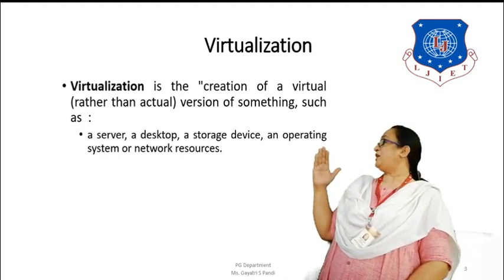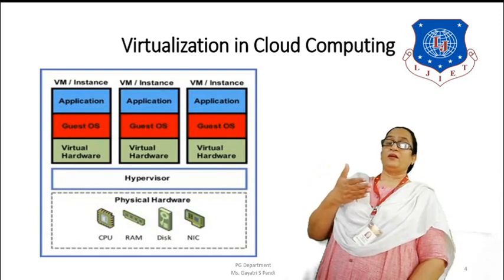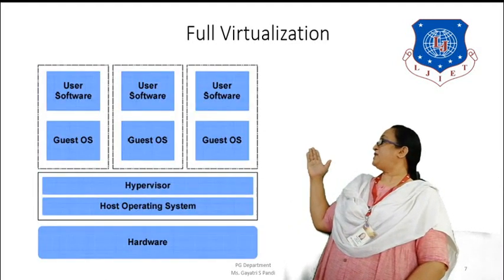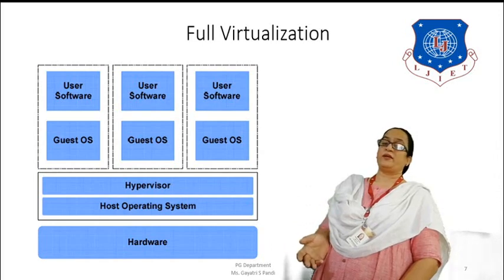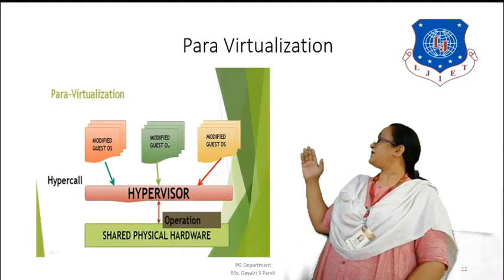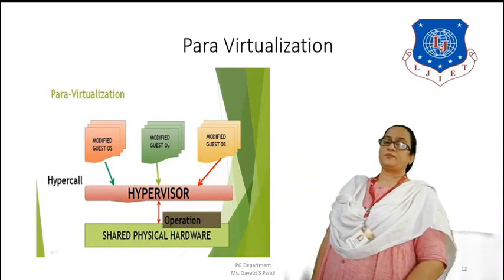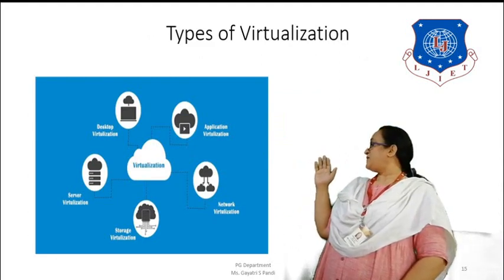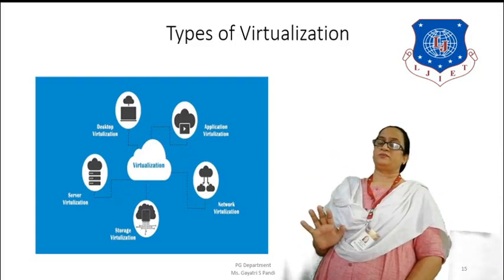Unit 2 : Types of hardware virtulization Session 3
This video discusses about the types of virtualization .